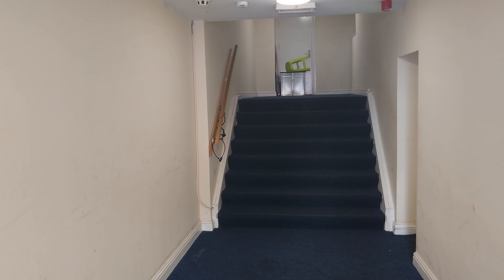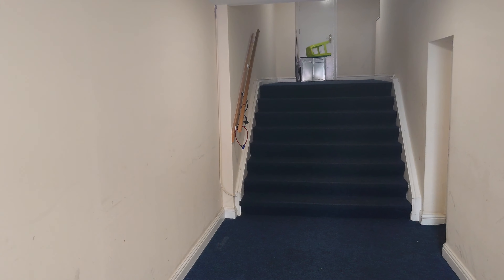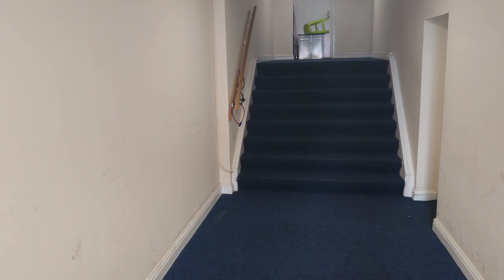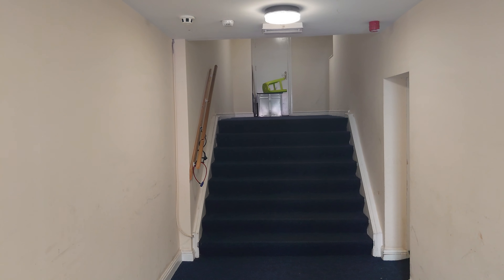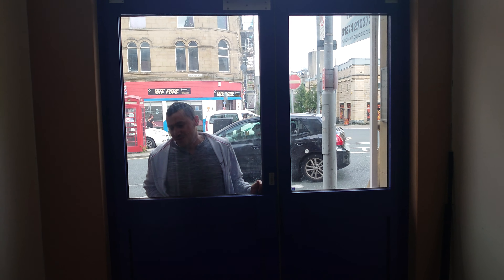Xperia 1 4k h.254 compression. Just one axis locked, up and down.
Testing gimbal part two